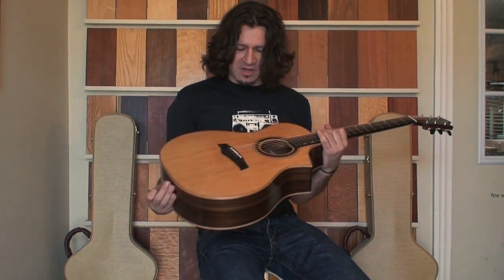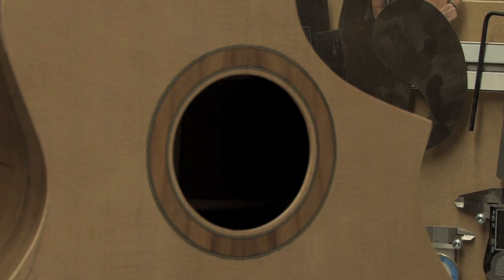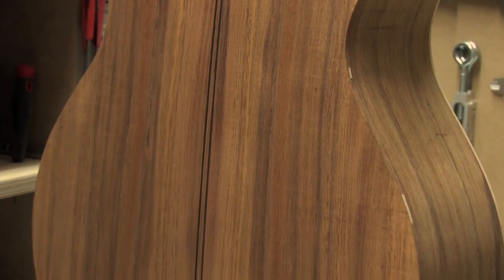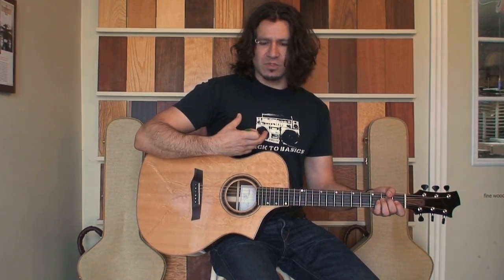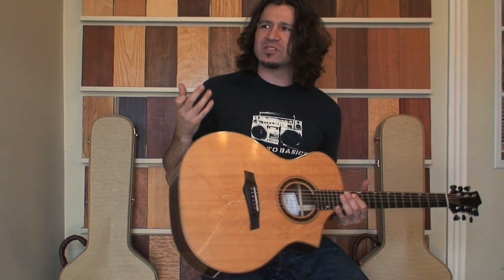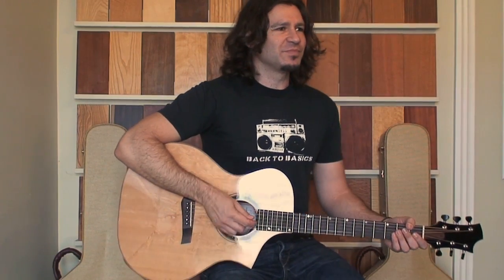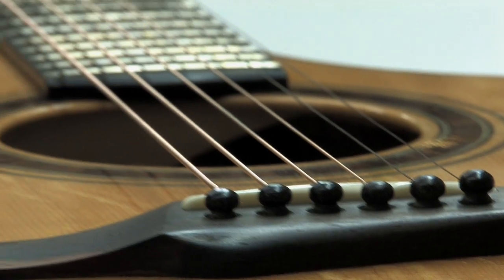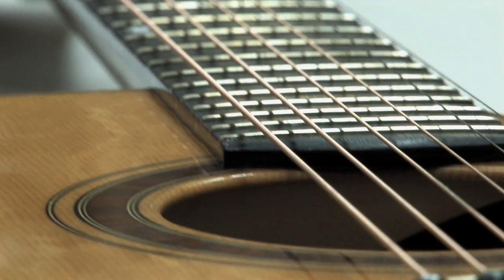Phil X of The Drills & Fretted Americana plays a Loucin Acoustic guitar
Garren at Loucin Guitar Co. is hand-crafting Phil X a custom acoustic guitar. The guitar is being built to his exact specs. Phil was in town and dropped by my shop in Oakville, Ontario to check on the progress of his guitar. He was blown away. While here I had the cameras on and we caught on tape, what Phil does best. First he talks about his guitar, then plays a few songs on our "shop guitar". some you've never heard before like "air hockey champion" & "beautiful apartment" unplugged!! To see "play by play" photos of the "making of Phil X's guitar" check out Facebook "Garren Dakessian-Loucin Guitars". Check back for part 2 of when Phil picks up his LD-PX.

Here at Loucin Guitar Co. I hand-craft custom acoustics
I also offer Guitar Building Courses.

If you are interested in ordering a custom guitar please contact Garren...(info below)